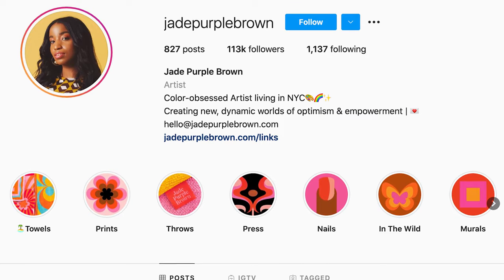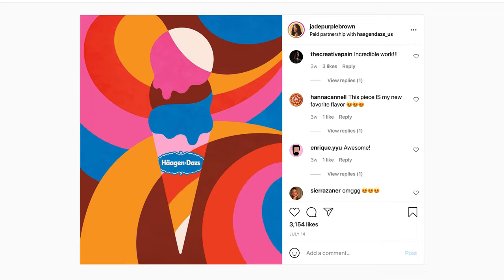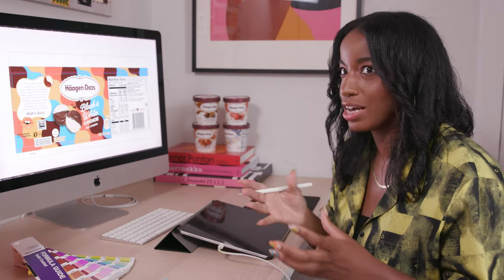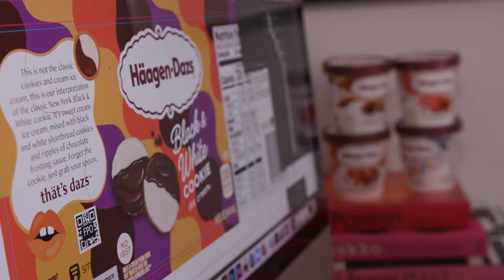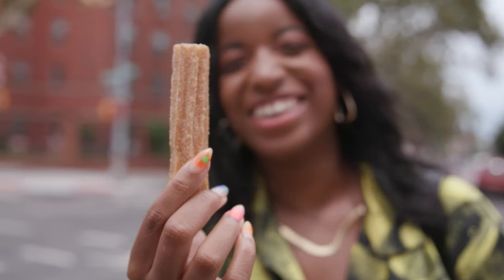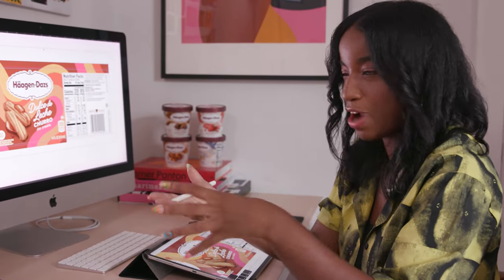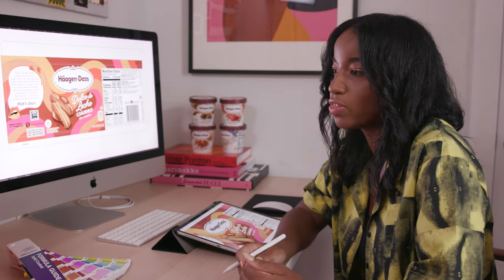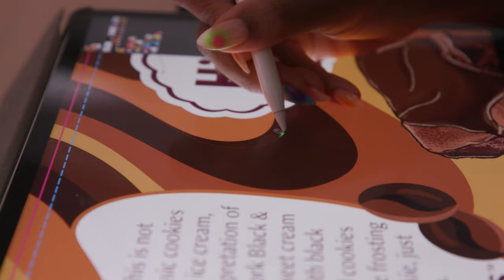Häagen-Dazs x Jade Purple Brown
Brand video from Summer 2021 celebrating partnership between Häagen-Dazs and artist Jade Purple Brown.